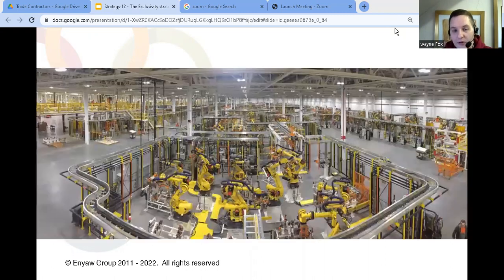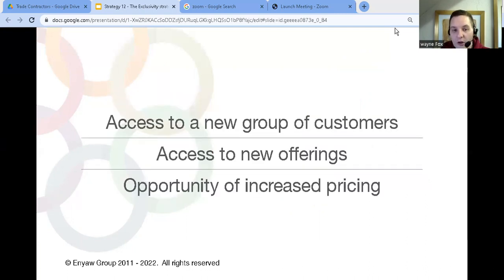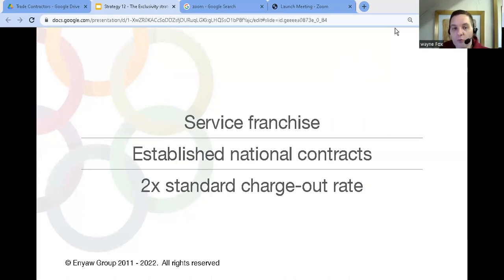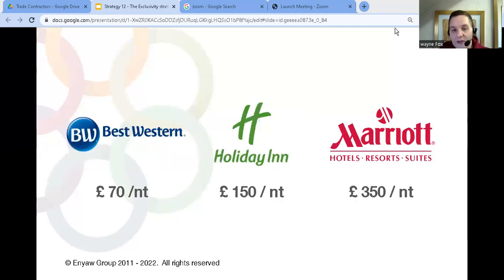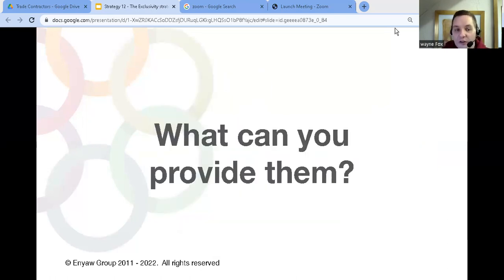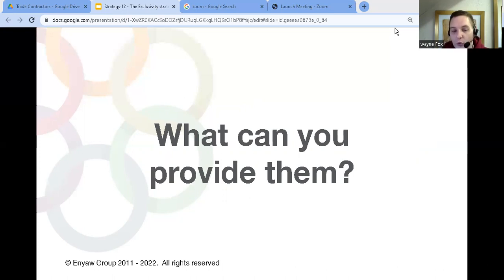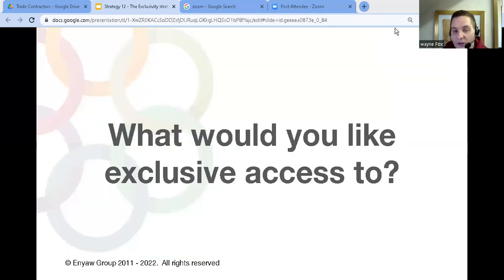The Exclusivity Strategy For Trades Contractors